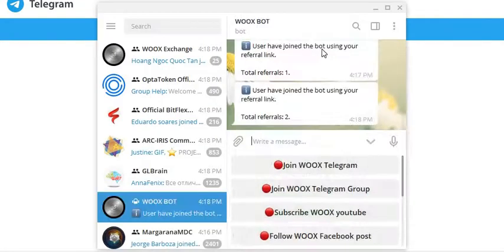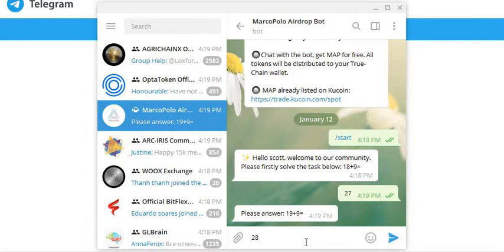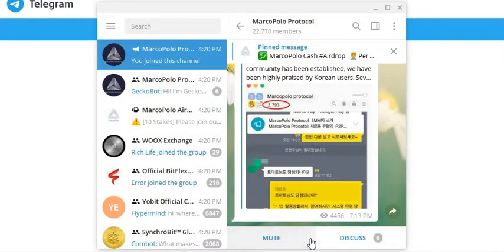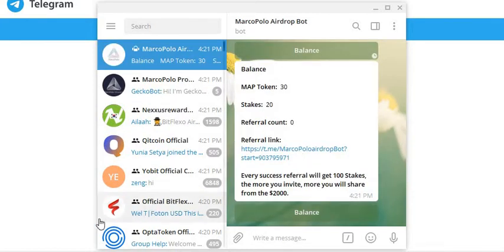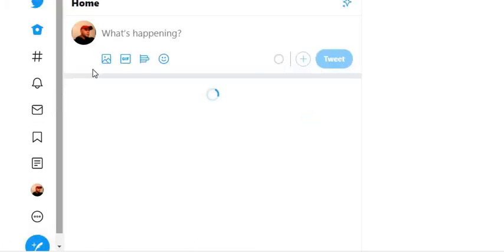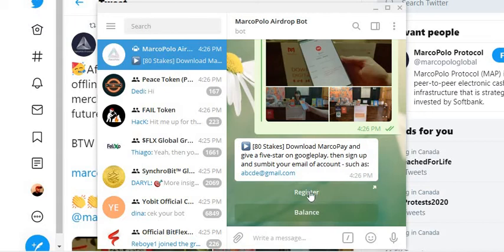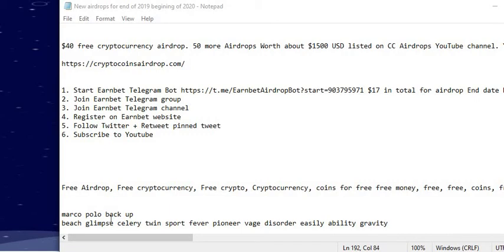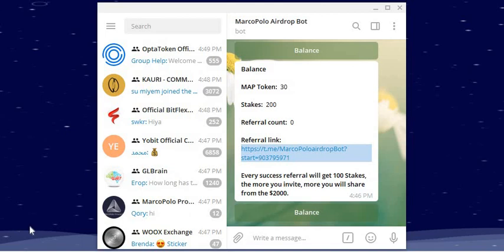MarcoPolo Airdrop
Follow the bots instructions